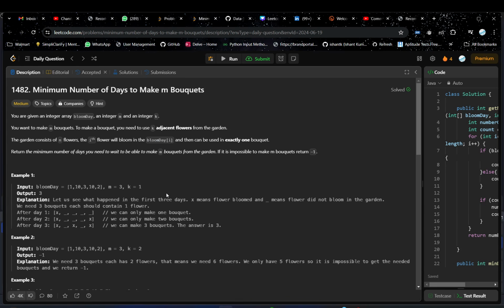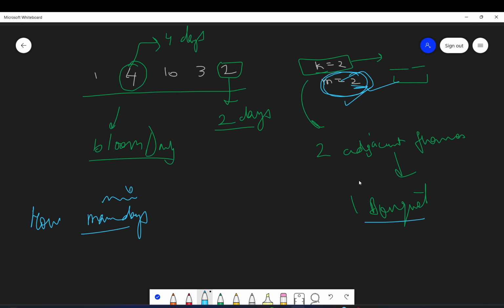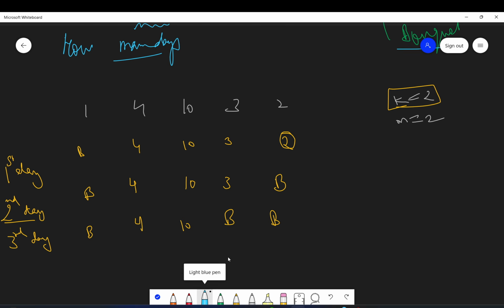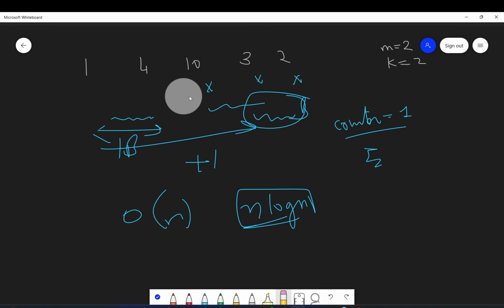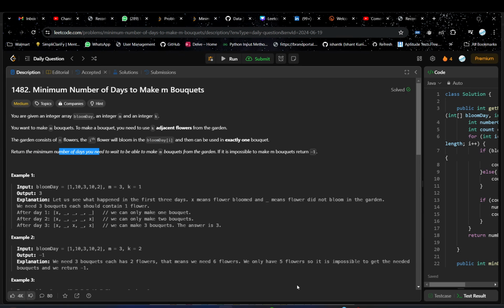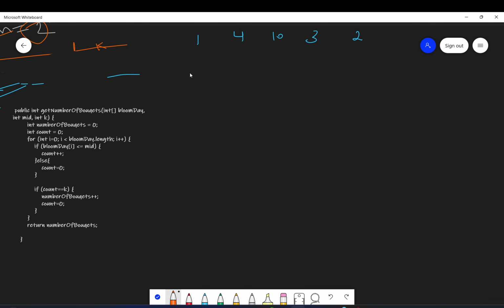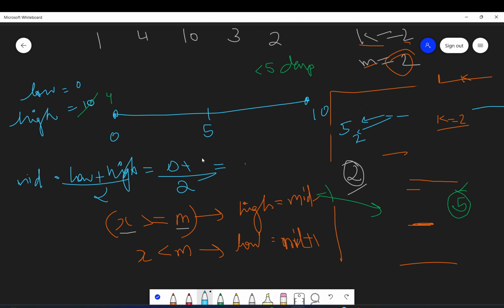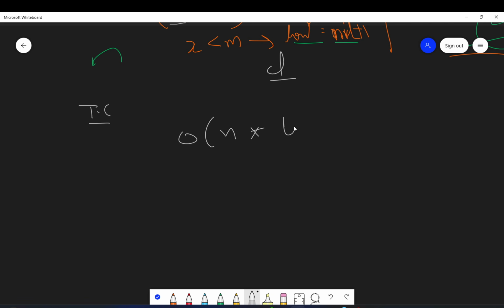Minimum Number of Days to Make m Bouquets | Leetcode 1482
Timestamps:
Problem discussion: 00:00
brute force: 04:33
optimized approach: 06:35
dry run: 11:40
code explanation: 20:00
complexity: 20:50

Minimum Number of Days to Make m Bouquets solution
Minimum Number of Days to Make m Bouquets Leetcode
Minimum Number of Days to Make m Bouquets C++
Minimum Number of Days to Make m Bouquets Java
Minimum Number of Days to Make m Bouquets Python